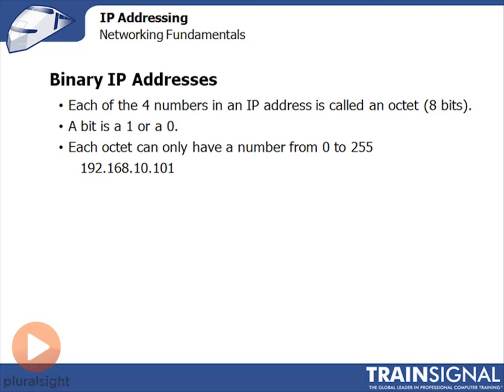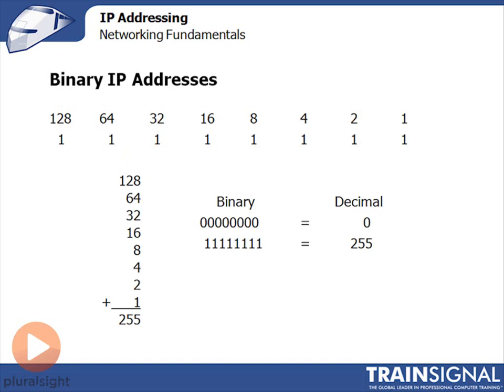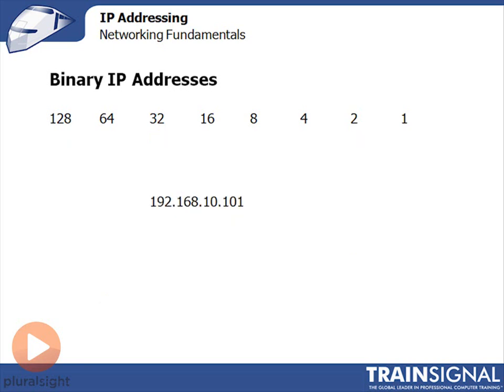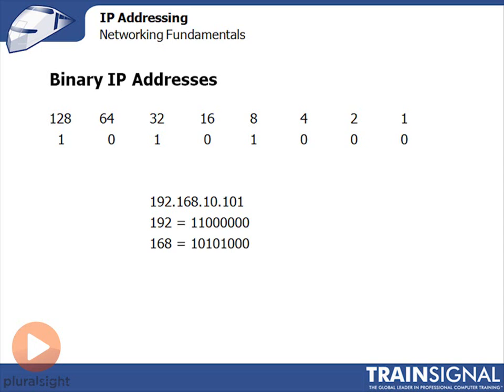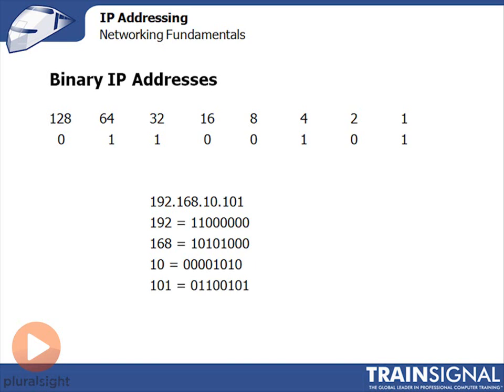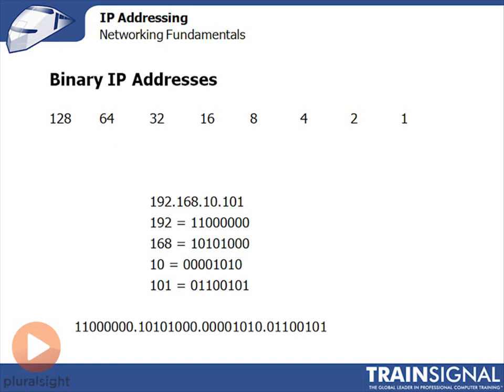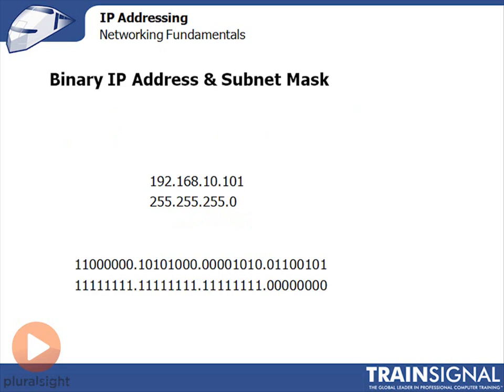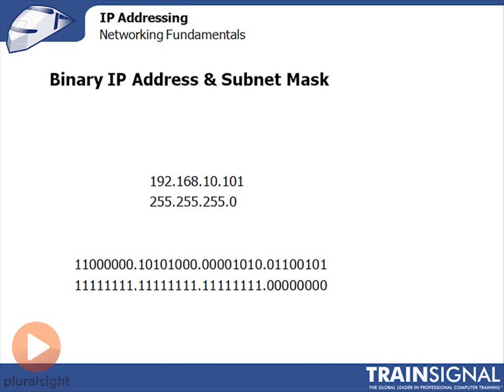47 Binary IP Addresses